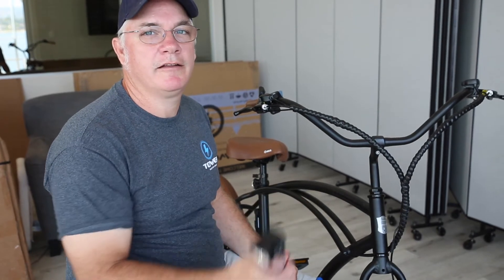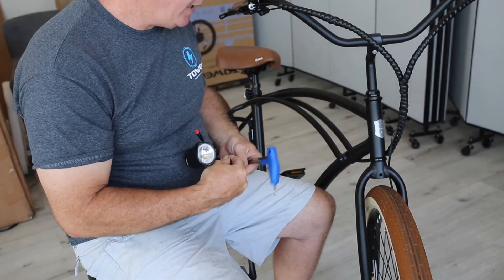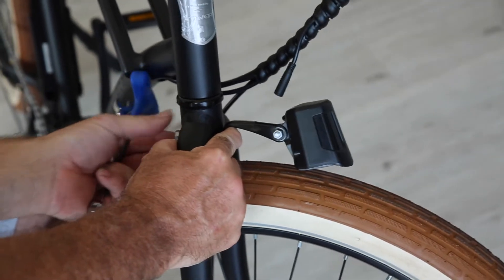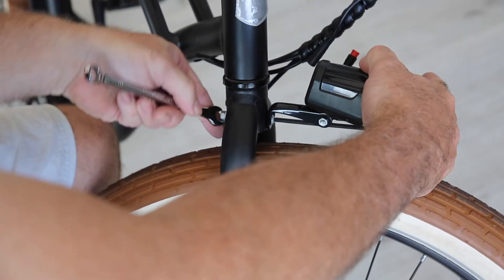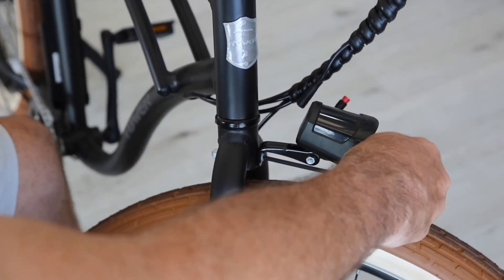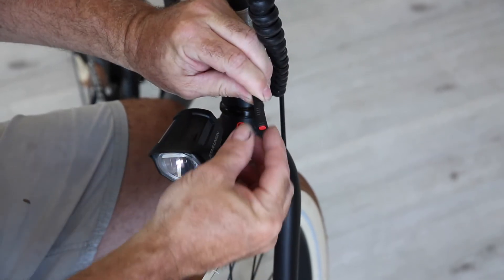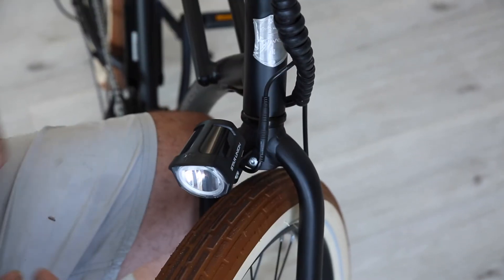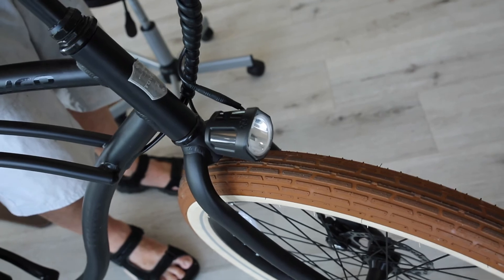Adding a Front Light to your Ebike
How to install an LED light on your eBike